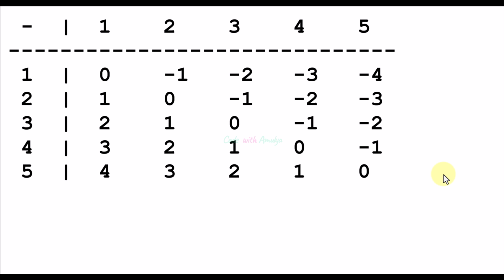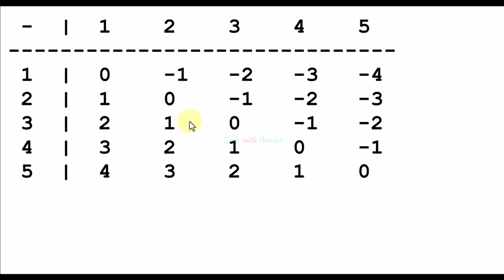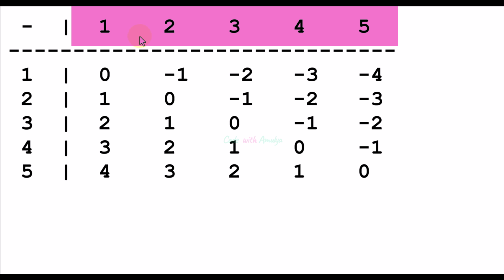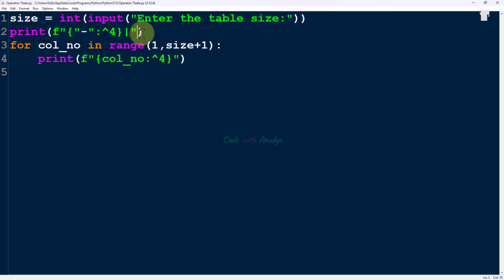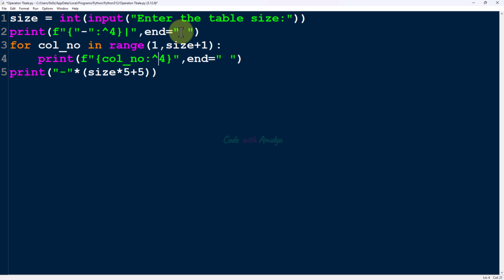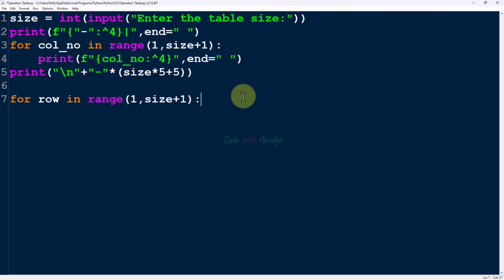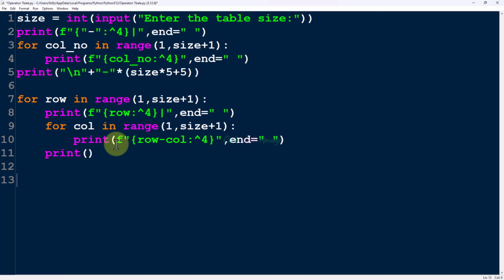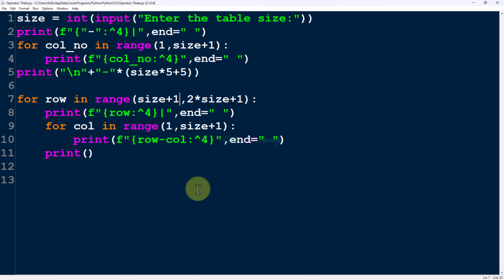How to Create a Subtraction Table in Python | Step-by-Step Guide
In this video, we’ll learn how to create a Subtraction Table Program in Python step-by-step. We’ll start by taking input for the table size, then break the output into four main sections — symbol, column numbers, separator line, and the subtraction results. Along the way, we’ll format the output for better readability and explain each part of the code clearly.

🔹 What you'll learn:
Using input() and type conversion
Looping with for loops
String formatting with f-strings
Structuring console output in a table format

By the end, you’ll have a solid understanding of how to build structured outputs using loops and formatting in Python.